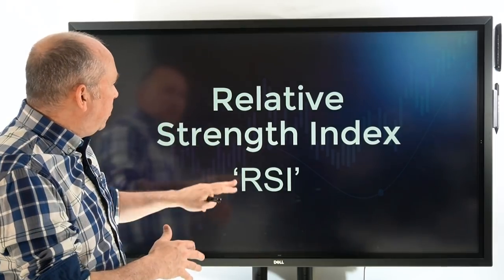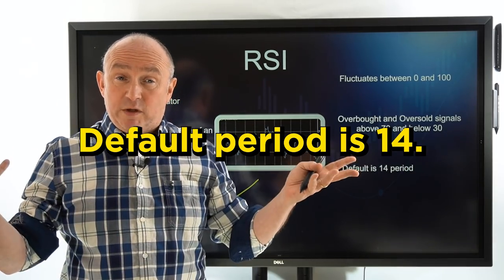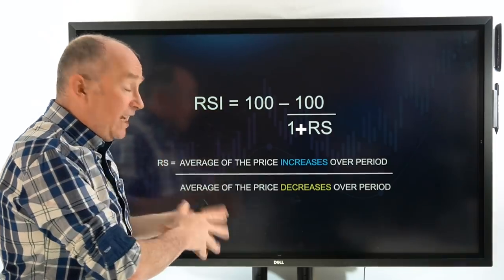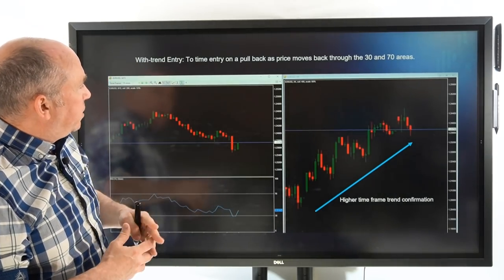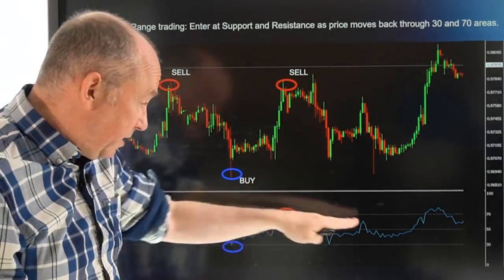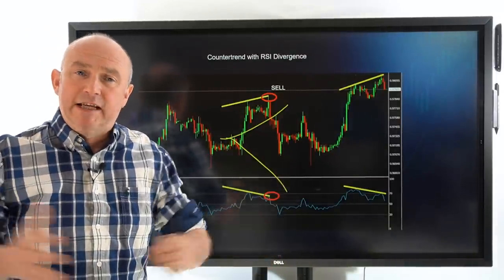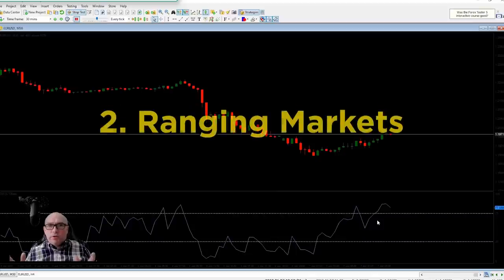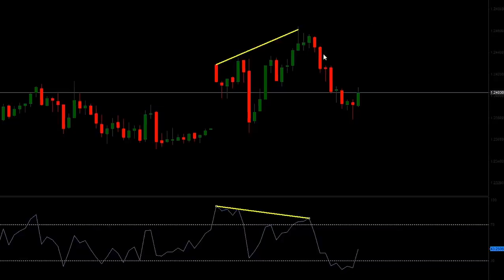Trade Forex Trends & Counter Trends with My RSI Indicator Strategy! (Free Download)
Andrew Lockwood is going to share his RSI indicator strategy for the first time! These forex trading strategies achieve perfect entries and profit taking during trends, counter trends, and ranging markets. The Relative Strength Index indicator is a very powerful technical indicator for forex trading. Many traders regard it as the best forex indicator to use for technical analysis. Andrew has also developed a strategy guide that summarizes everything in the video so you can study the RSI trading indicator thoroughly.

1,800+ REVIEWS ⭐⭐⭐⭐⭐

AFFILIATE PROGRAM